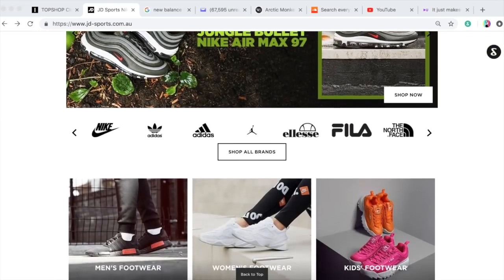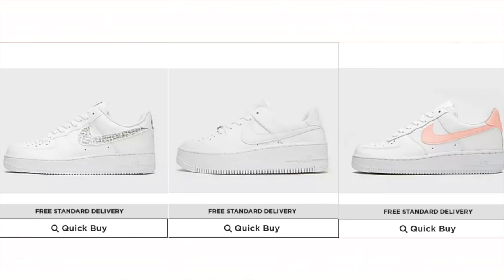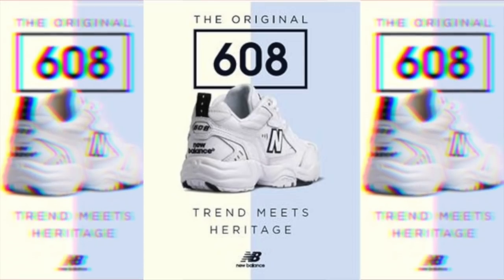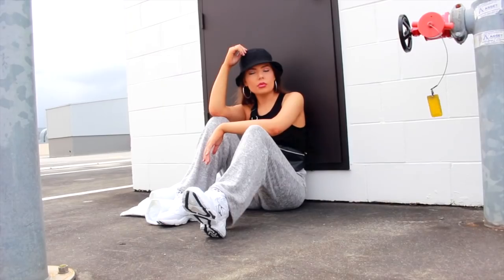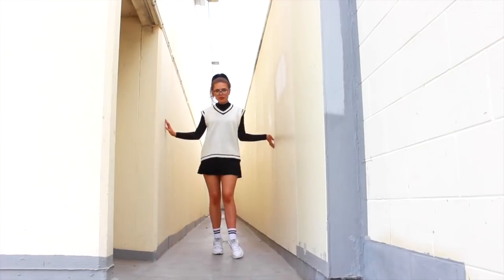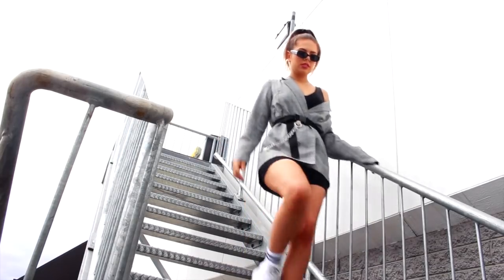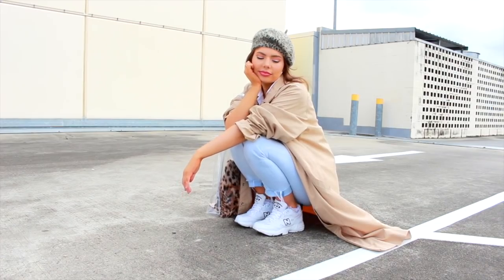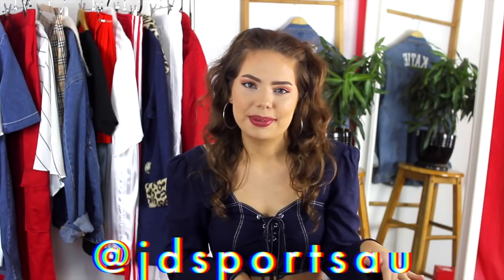Making Wardrobe Basics Fun & Fresh ft. Classic Sneakers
JD Sports sent me the New Balance 608 sneakers with the theme ‘Trend Meets Heritage’ so I decided to run with it by styling closet essentials in current trend outfits!

~LookTwo~
Sweater Vest - Secondhand (via fb marketplace)
Pleated Skirt - Factorie (I’ve had this for 6 years lol) | Similar

Hopefully you got some outfit inspiration on how to style classic wardrobe essentials when you feel like you have nothing to wear! Also doubles as how to sneakers :)

All I Do Khelani Remix by Future James